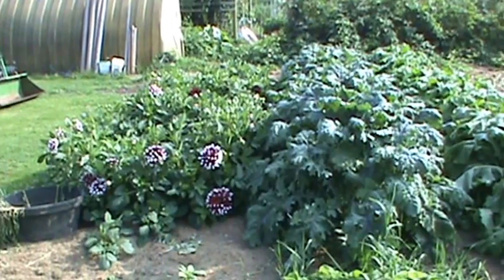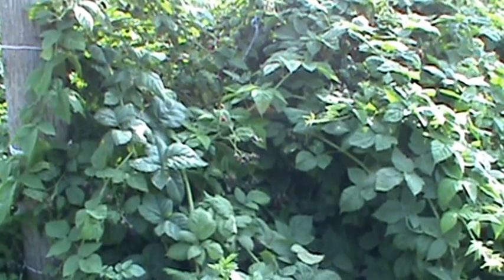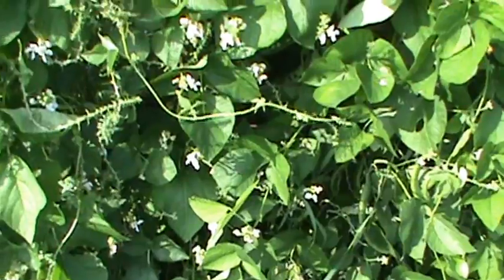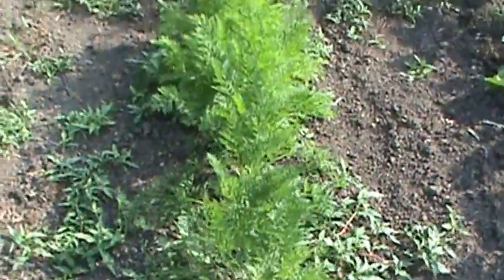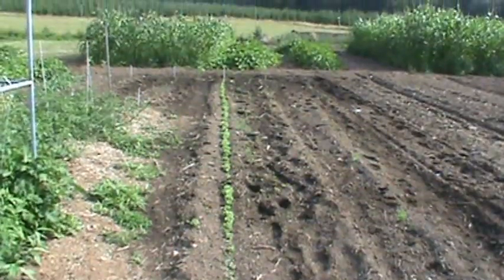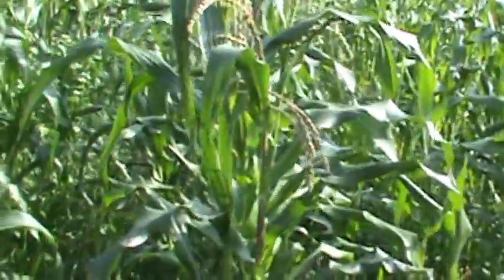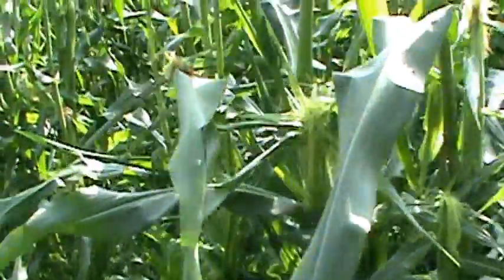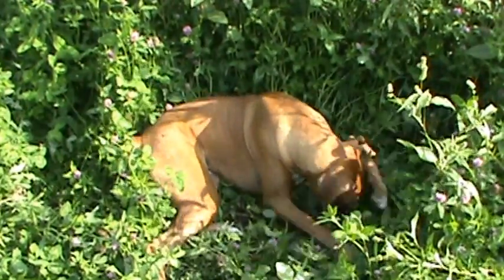8-10-2012 garden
garden update